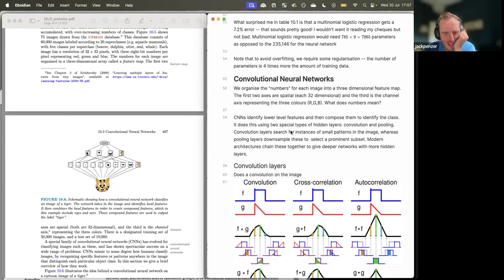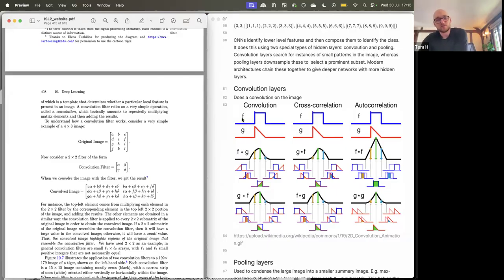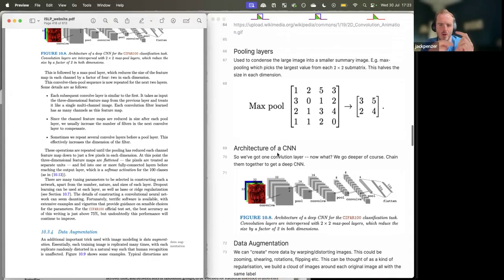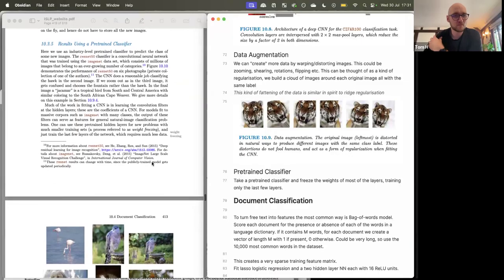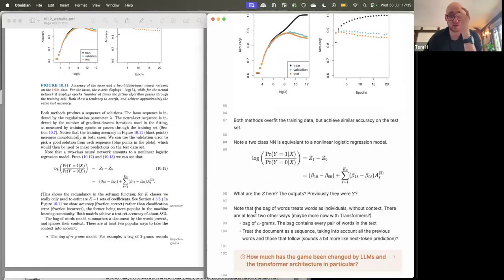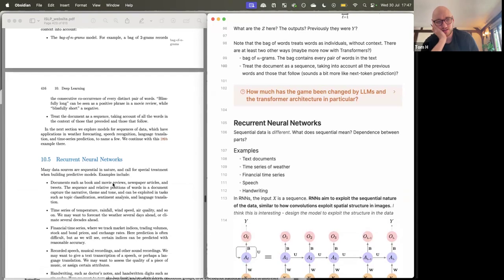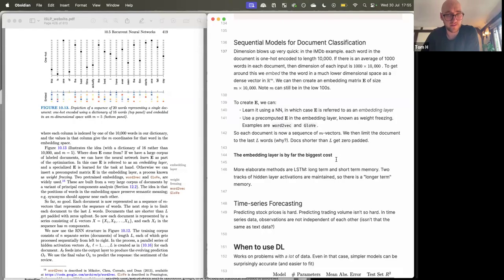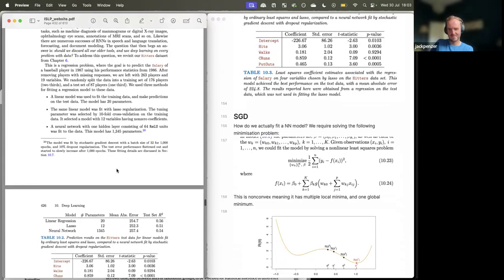An Introduction to Statistical Learning with Applications in Python: Deep Learning (islp03 10)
Tom leads a discussion of Chapter 10 ("Deep Learning") from An Introduction to Statistical Learning with Applications in Python by Gareth James, Daniela Witten, Trevor Hastie, Robert Tibshirani, and Jonathan Taylor on 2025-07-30, to the DSLC islp Book Club. Cohort 03